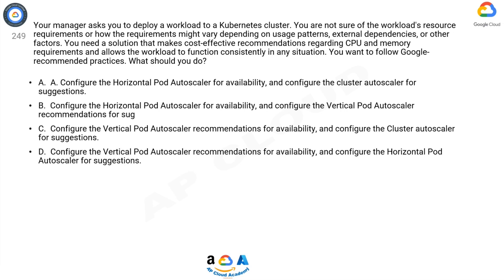Q249. Your manager asks you to deploy a workload to a Kubernetes cluster. You are not sure of the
Q249. Your manager asks you to deploy a workload to a Kubernetes cluster. You are not sure of the workload's resource requirements or how the requirements might vary depending on usage patterns, external dependencies, or other factors. You need a solution that makes cost-effective recommendations regarding CPU and memory requirements and allows the workload to function consistently in any situation. You want to follow Google-recommended practices. What should you do?​

A.. Configure the Horizontal Pod Autoscaler for availability, and configure the cluster autoscaler for suggestions.​

B.. Configure the Horizontal Pod Autoscaler for availability, and configure the Vertical Pod Autoscaler recommendations for suggestions.​

C.. Configure the Vertical Pod Autoscaler recommendations for availability, and configure the Cluster autoscaler for suggestions.​

D.. Configure the Vertical Pod Autoscaler recommendations for availability, and configure the Horizontal Pod Autoscaler for suggestions.​